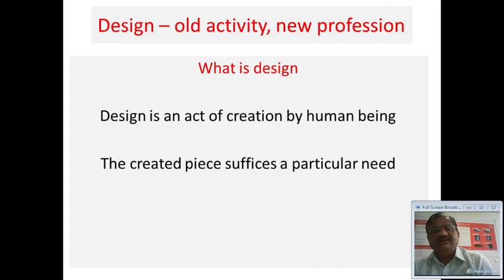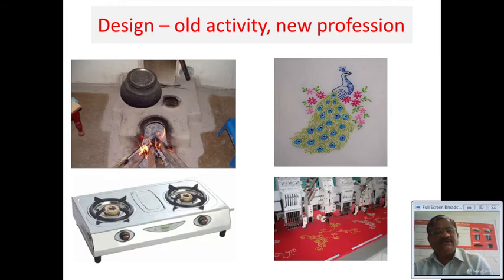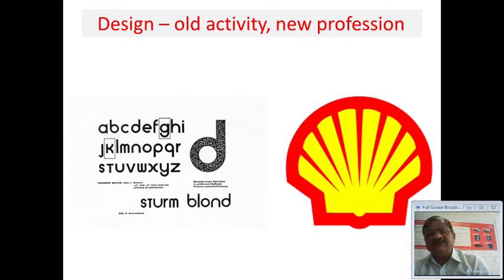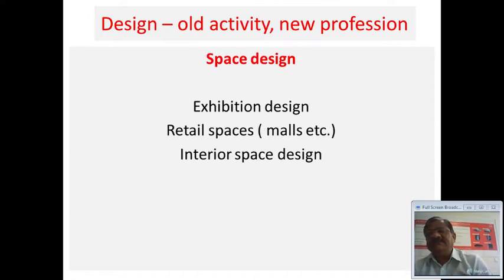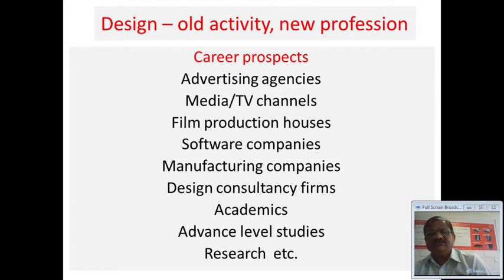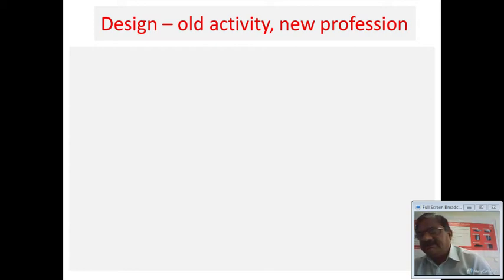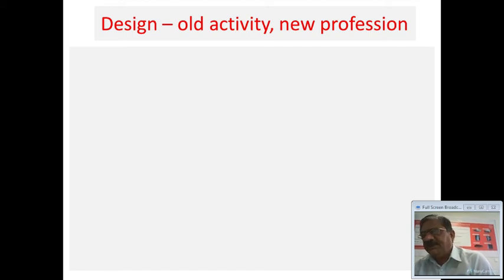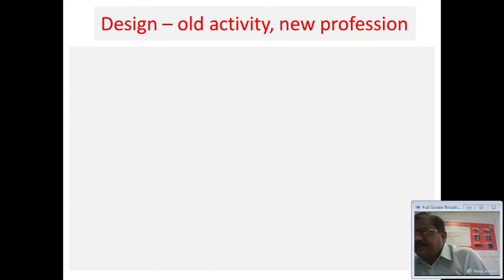UPES (DESIGN – VERY OLD YET VERY NEW PROFESSION)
By: Mr. Piyush Ghoghari